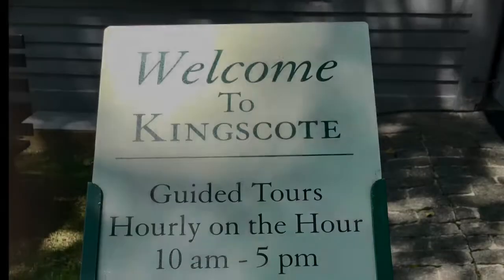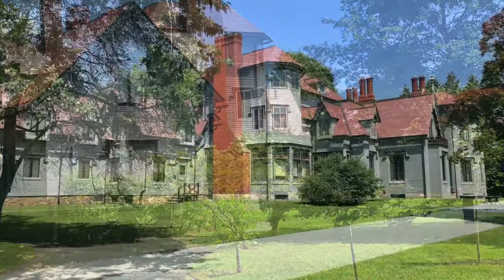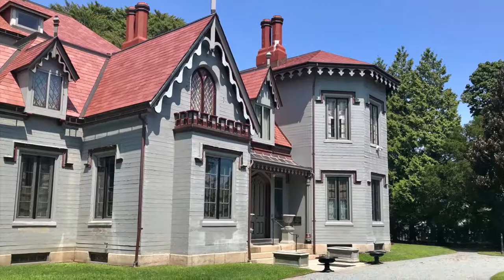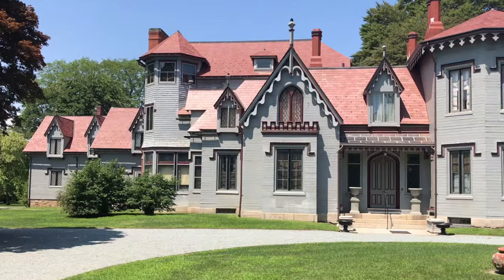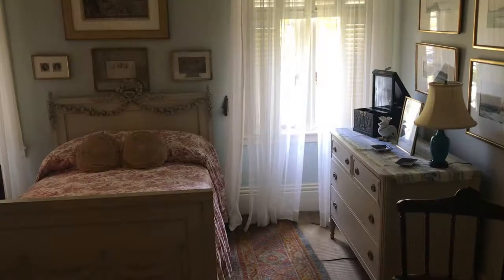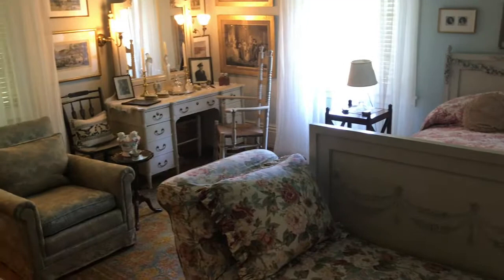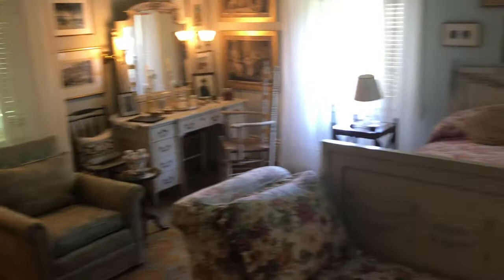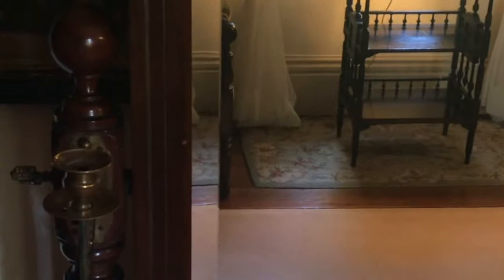Touring The Kingscote Mansion, Newport, Rhode Island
Kingscote is one of a number of "cottages" built during the Gilded Age, where America's wealthiest families flocked to Newport, Rhode Island, the city by the Sea.

Kingscote is one of the earliest mansions and a landmark of the Gothic Revival style of American architecture.

"Watercolor Long" from the You Tube Audible Sound Effects Library,

"Newborn" from the You Tube Audible Sound Effects Library.